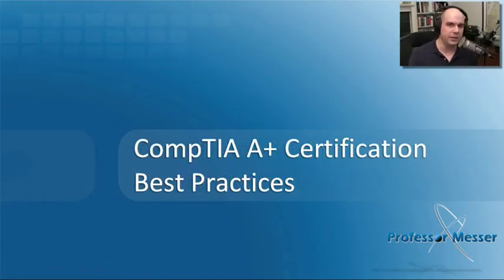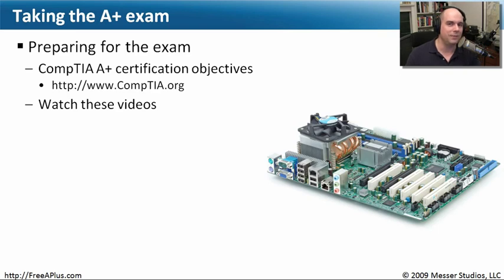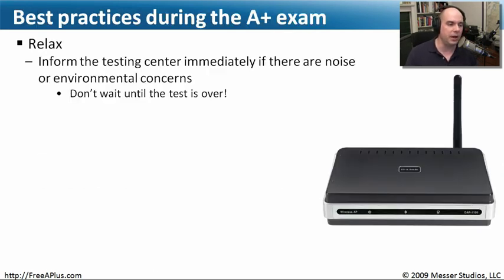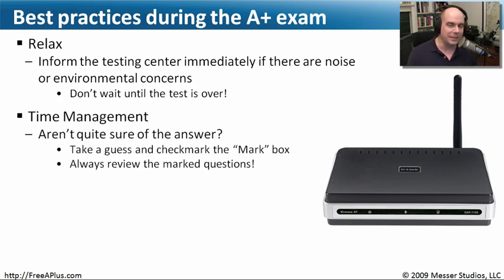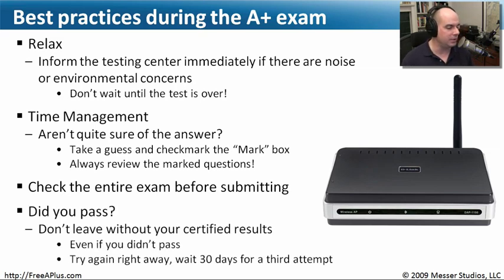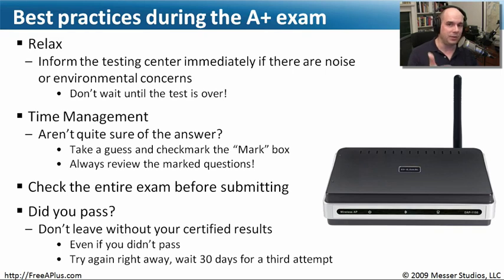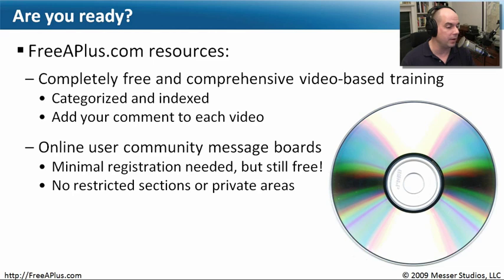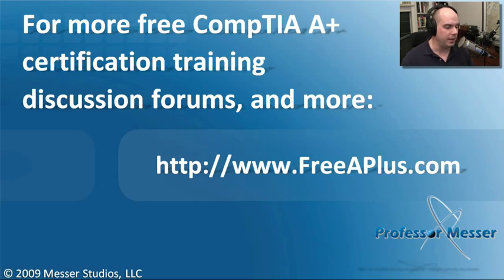Professor Messer's Free CompTIA A+ Training Course Overview - Part 3 of 3 - CompTIA A+ 220-70x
Visit the web site for an index of every CompTIA A+ training video:

The CompTIA A+ certification is one of the most popular in the IT industry; if youre looking for a place to start, the CompTIA A+ exam is a great choice. In this overview module, well learn more about CompTIA well discuss the CompTIA A+ training course requirements, and well review some best practices that you should consider when you sit for your exam.